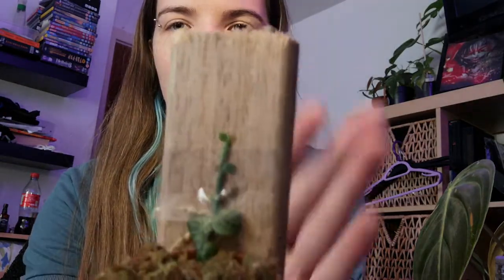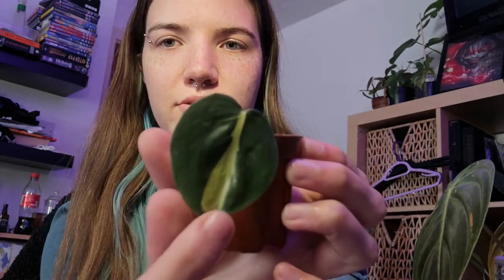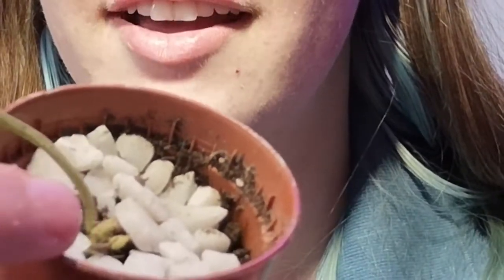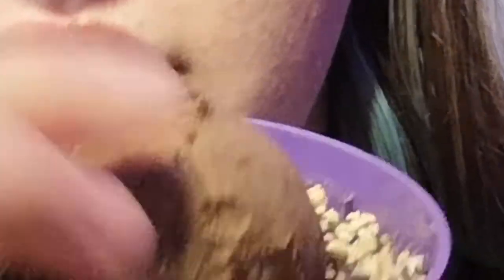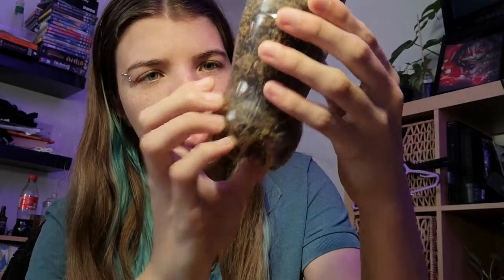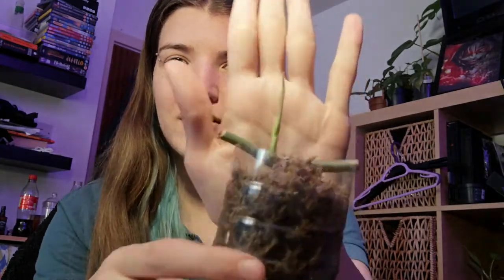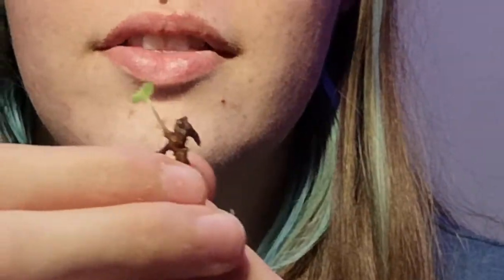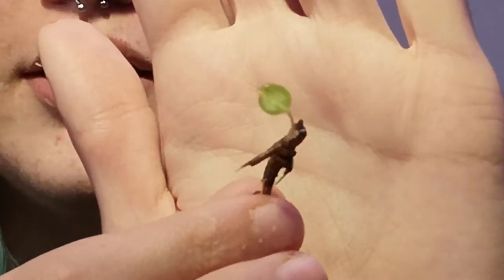March 2021 plant haul | Last haul video?? | Lou Plants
This video is about what I bought this month, March 2021.